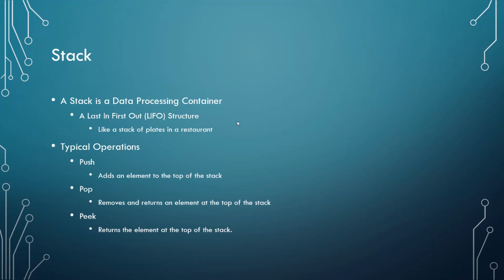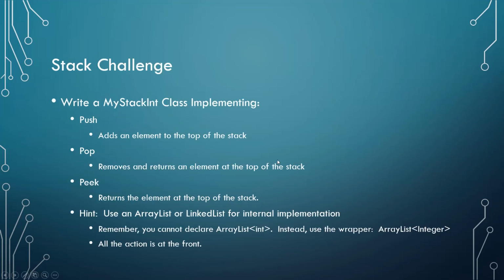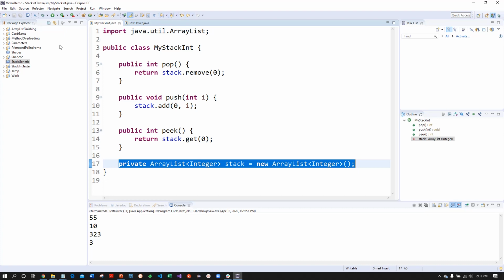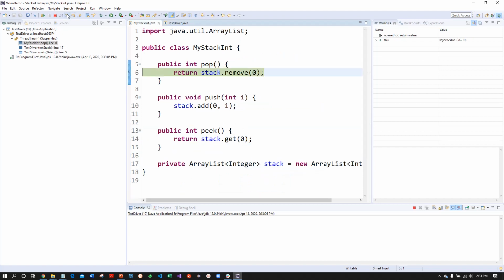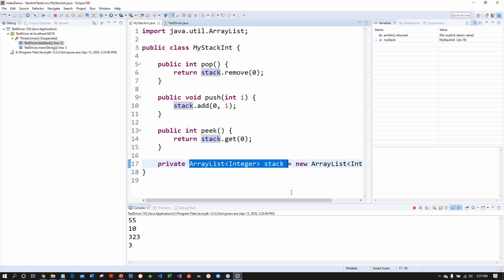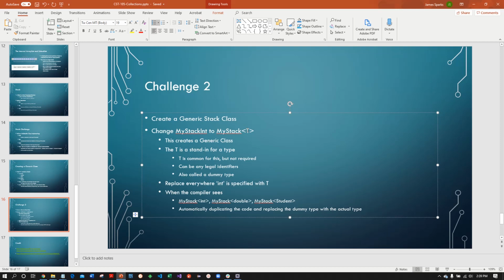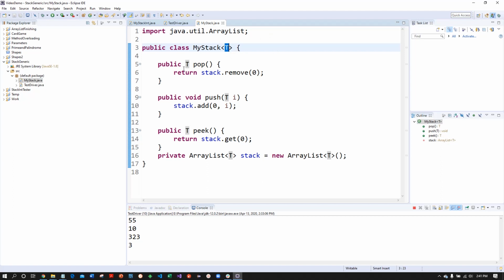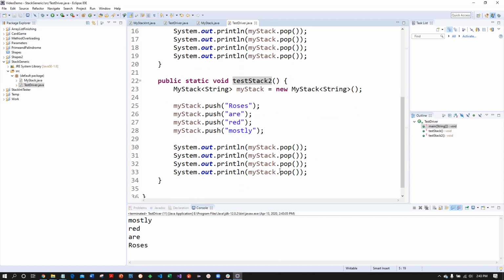Java Collections Part 3